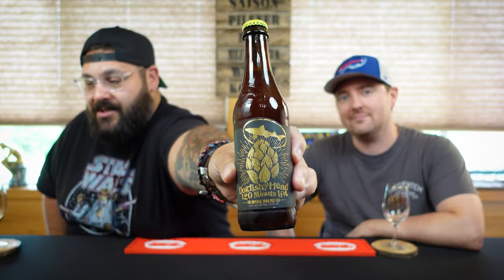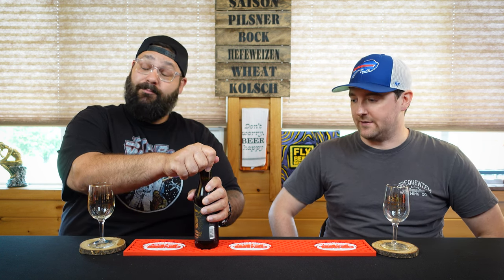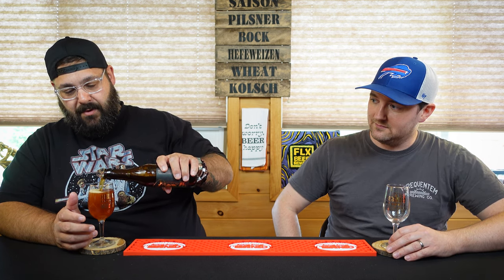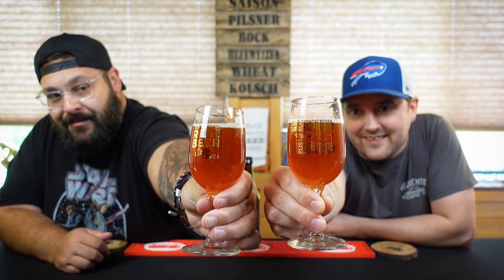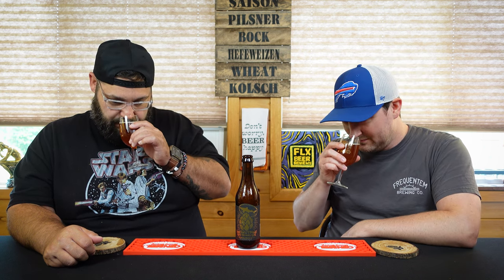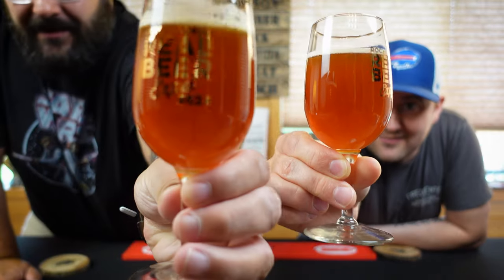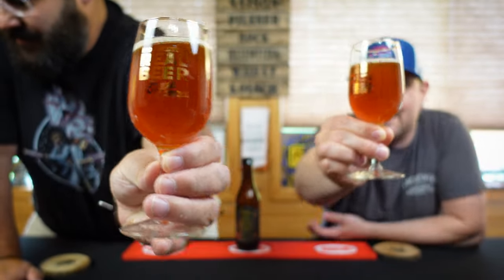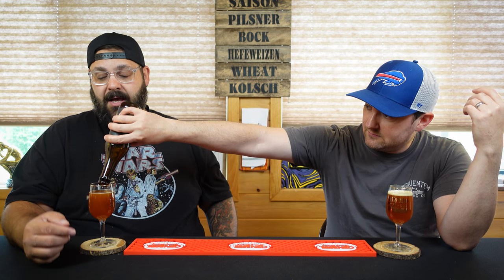Dogfish Head Craft Brewery | 120 Minute IPA (2022 Triple IPA) | Beer Review #574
Hey gang! Today, we try a beer from the Dogfish Head Craft Brewery located in Milton, DE. This is the 2022 vintage of their 120 Minute IPA which is a triple india pale ale and comes in at 16.6% abv. The description is as follows:

One kickass IPA. Continuously hopped with a copious amount of high - alpha American hops throughout the boil and whirlpool, and then dry hopped with another pallet of hops. Unfiltered and abundantly hoppy.

Thanks to our pal Frank for providing this bottle!